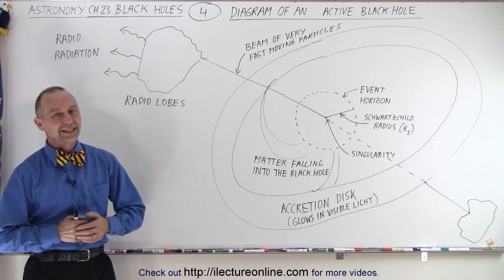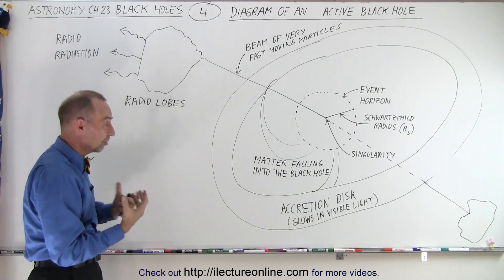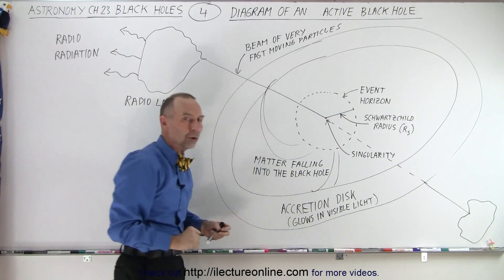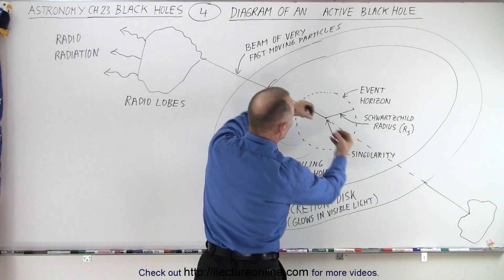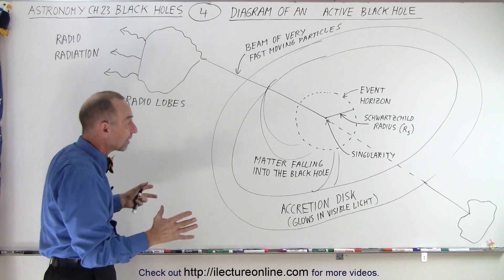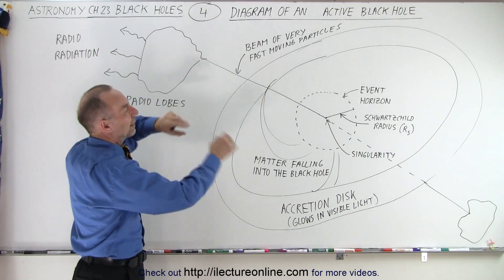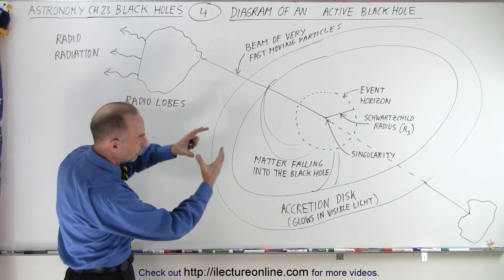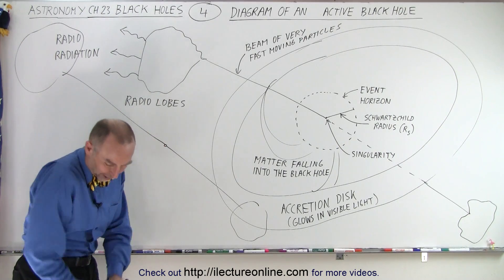Astronomy - Ch. 23: Black Holes (4 of 10) Diagram of an Active Black Hole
We will learn about the different parts, the singularity, Schwartchild radius, event horizon, matter falling into the black hole, accretion disk (glows in visible light), beam of very fast moving particles, radio lobes, and radio radiation, of an active black hole.